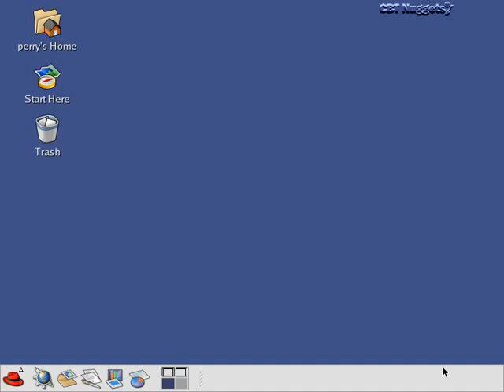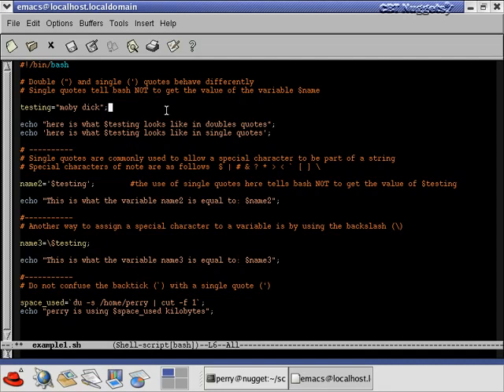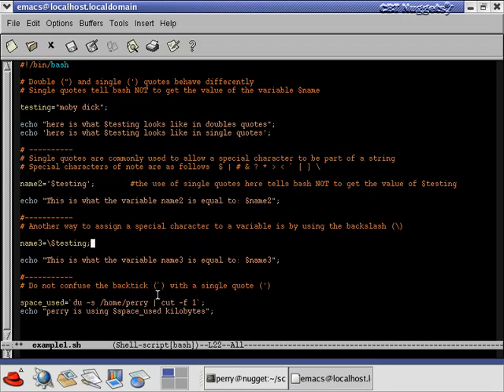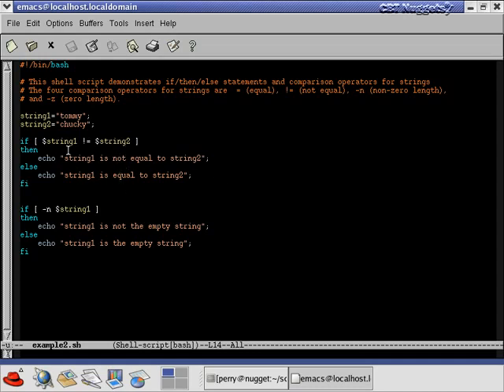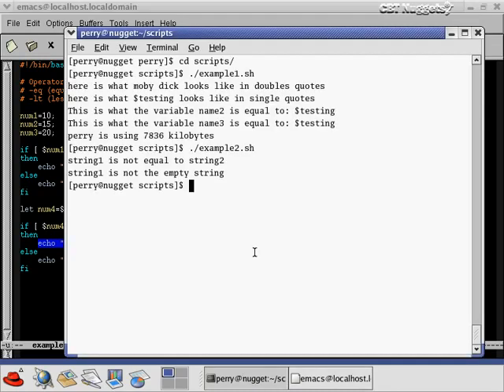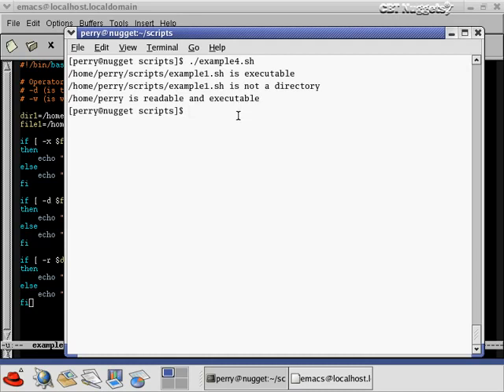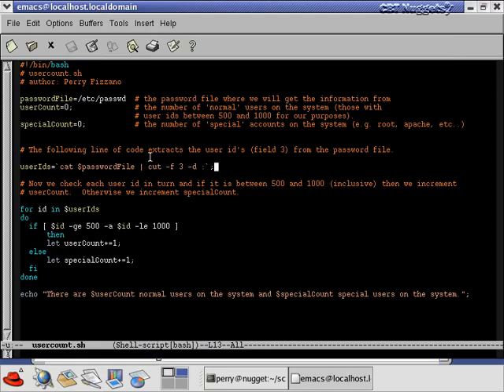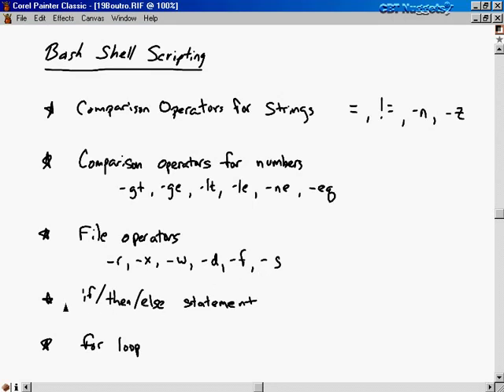20 Bash Shell Scripting INTERMEDIATE AND ADVANCED